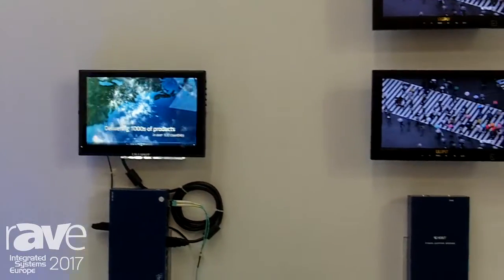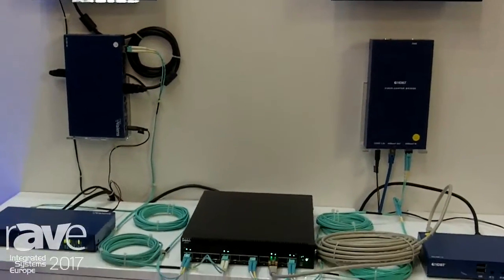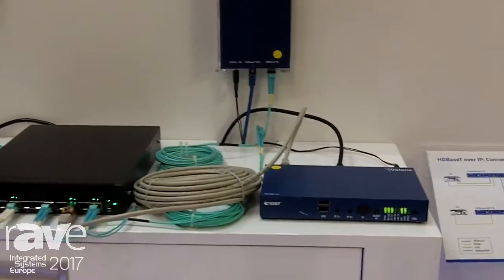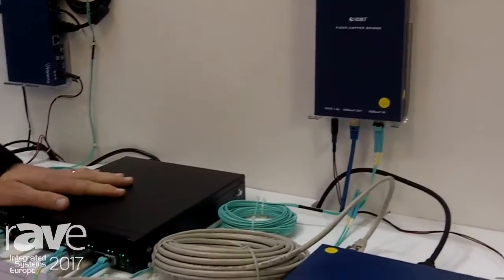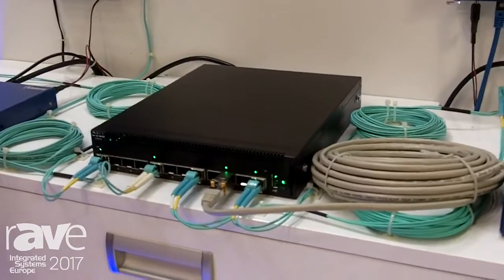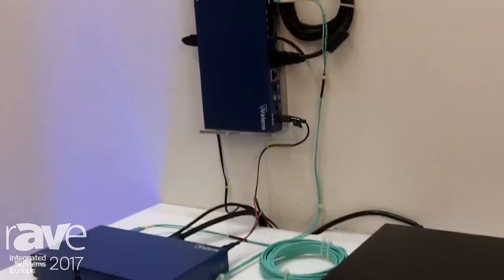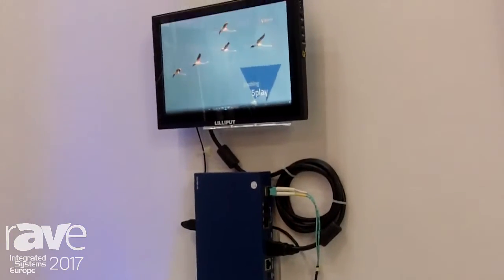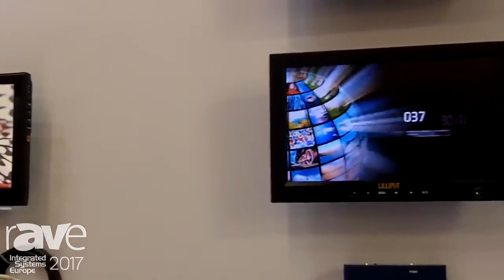ISE 2017: Valens Displays HDBaseT Over IP Connection